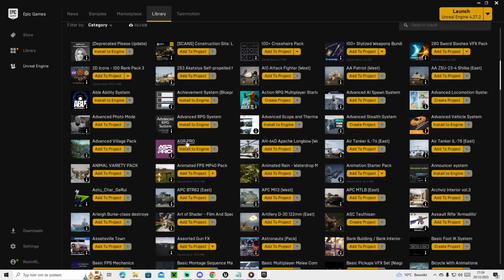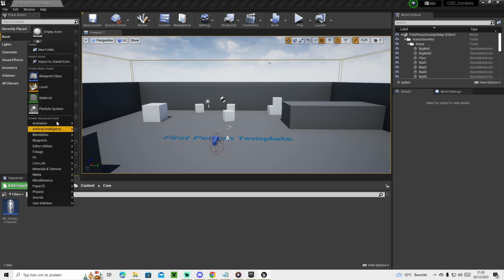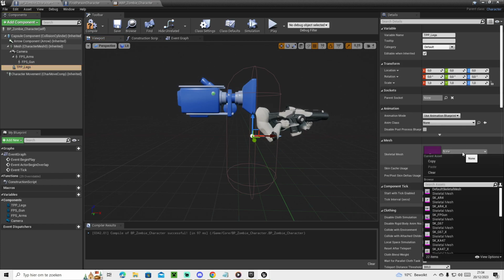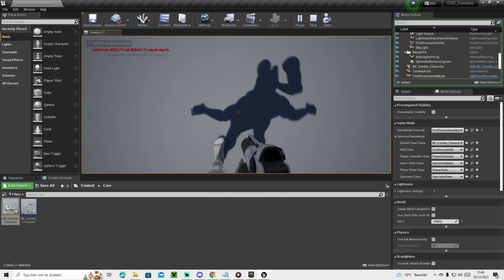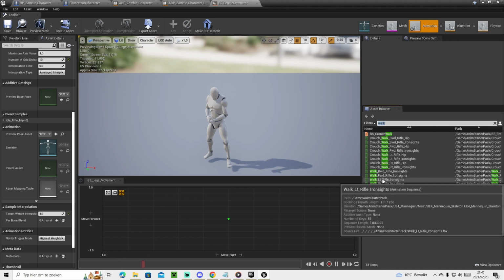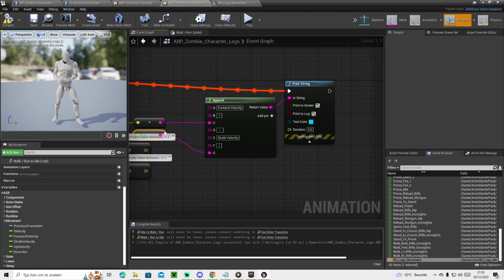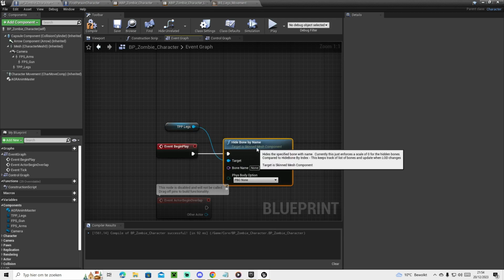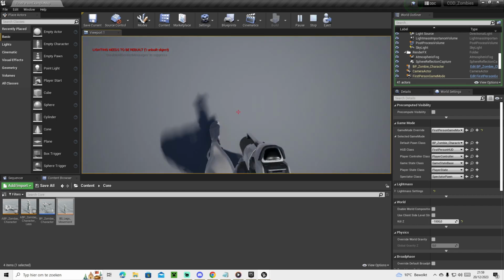How To Make COD Zombies In UE4! Episode 1: Character Setup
In this series i will be showing how to make call of duty zombies from scratch only using free assets and in unreal engine 4! I would really appreciate it!